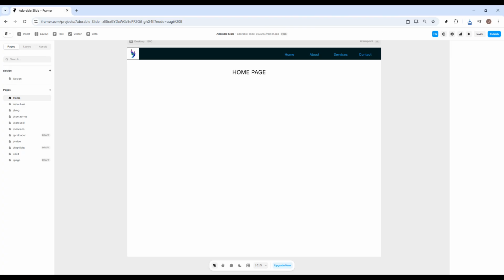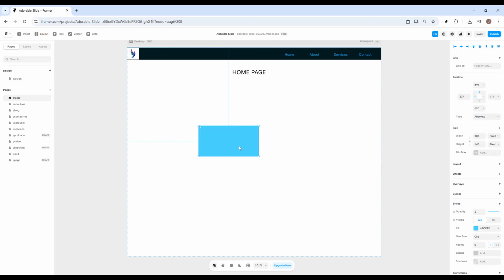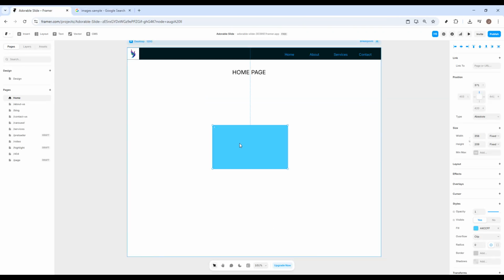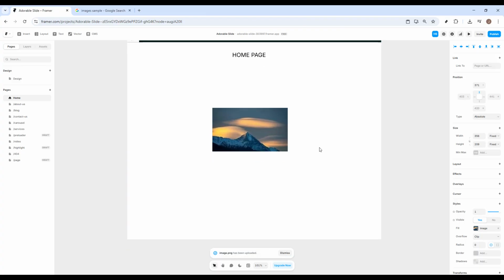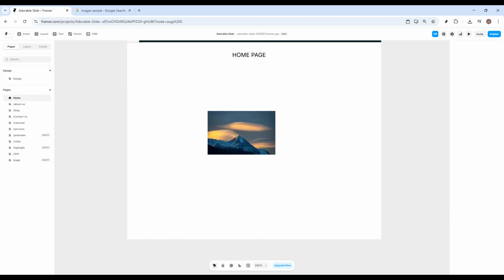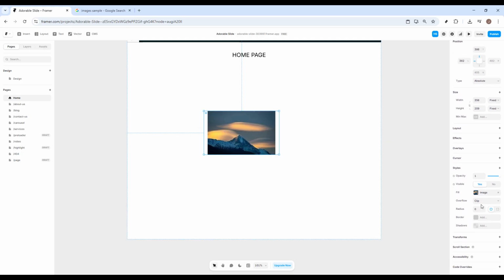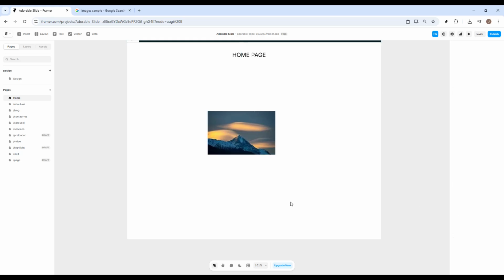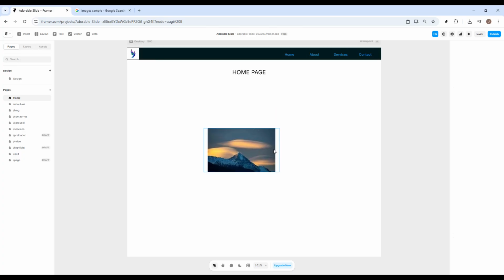How To Mask In Framer (2026 Easy Guide)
Learn how to mask in Framer step by step using a frame as the parent container. This quick tutorial shows how to create a mask, place content inside it, and refine the shape for clean designs.

Timestamps
0:00 Intro
0:20 Open your project
0:44 Create a frame mask
1:06 Resize the frame
1:25 Drag content inside the frame
1:50 Select the parent frame
2:10 Adjust the visible area
2:32 Troubleshooting mask issues